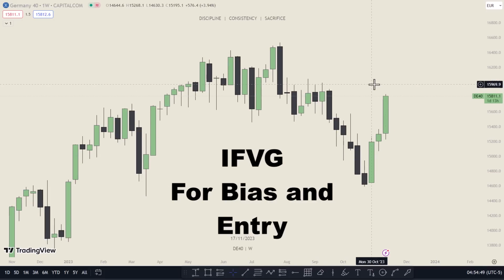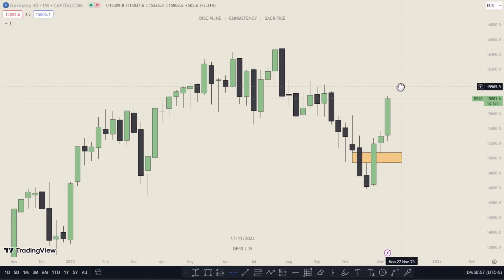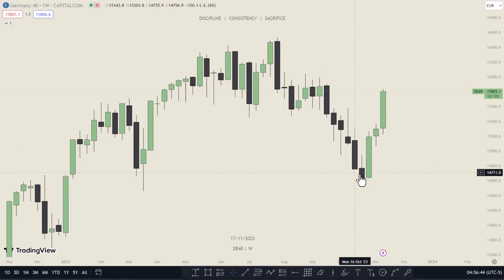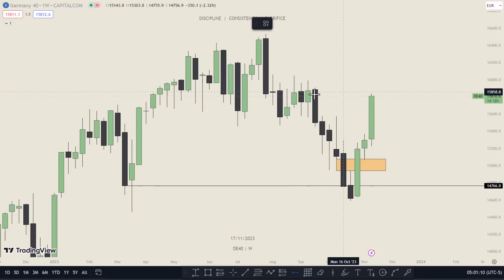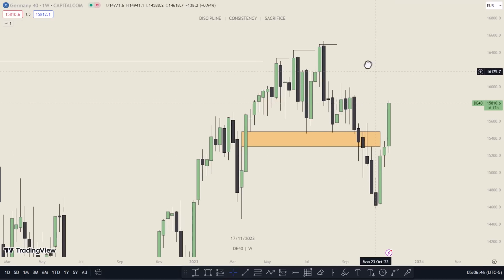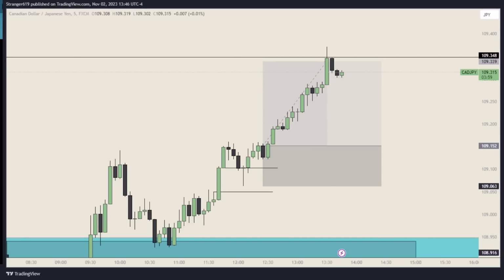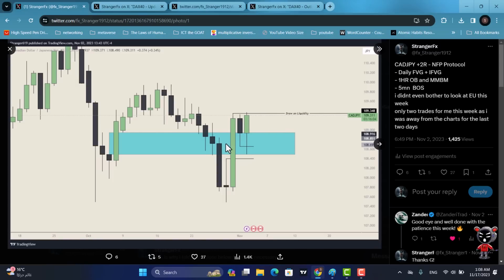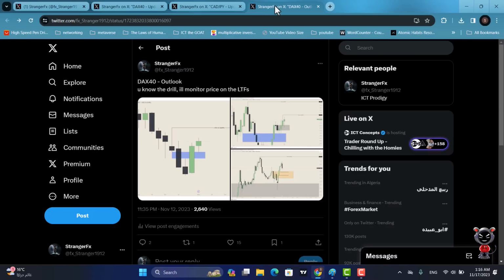ICT Inverted FVG Hidden Secrets - Complete Guide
How to actually use The ICT inverted FVG :3